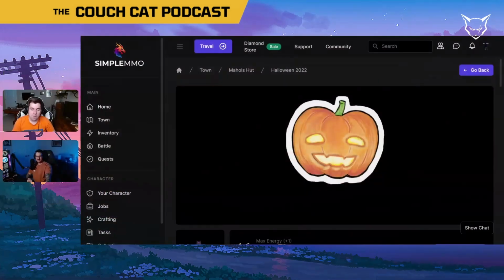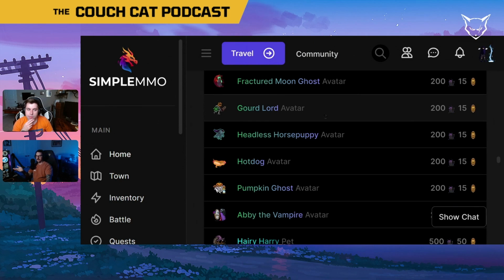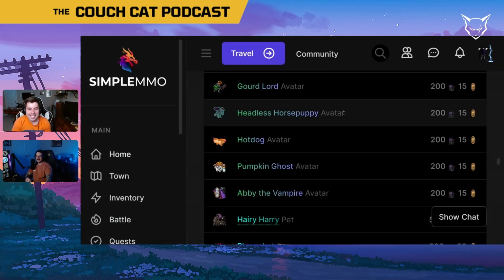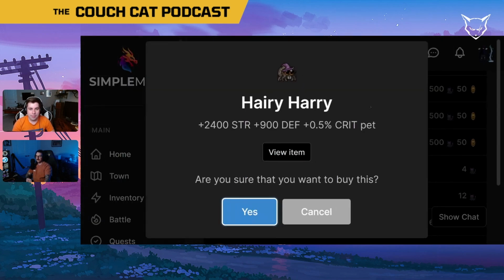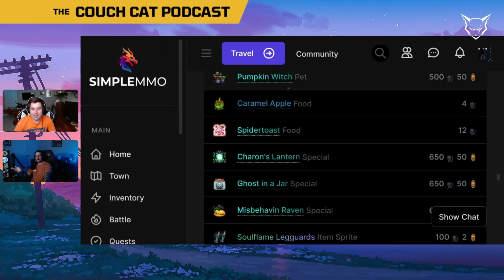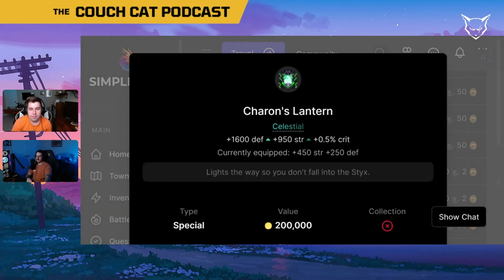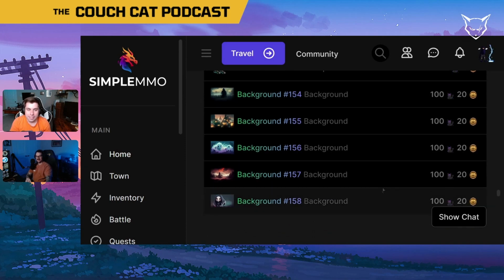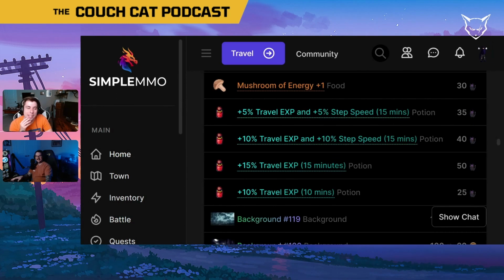SimpleMMO 2022 Halloween EVENT REWARDS!!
SimpleMMO is a lightweight, browser-based MMORPG.

Links:
Review us!